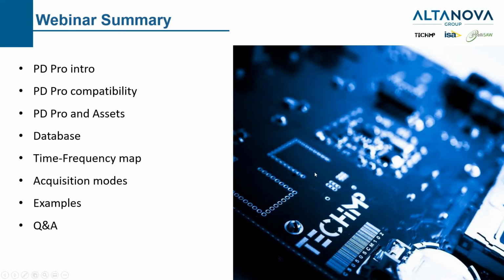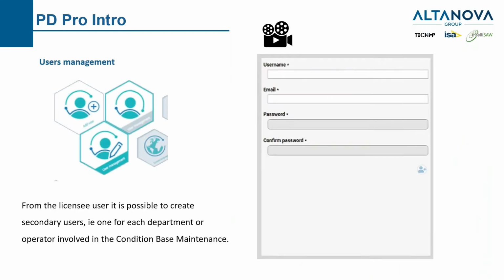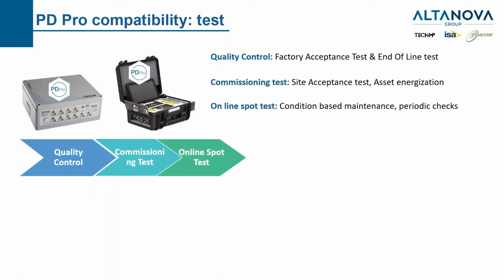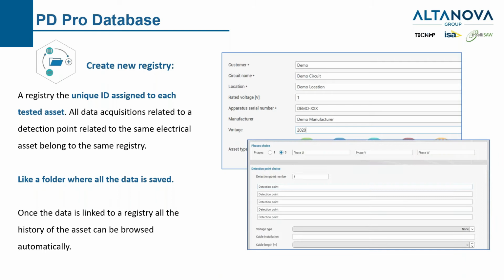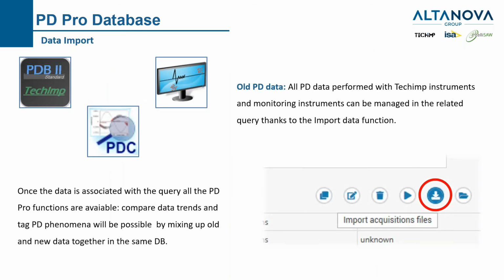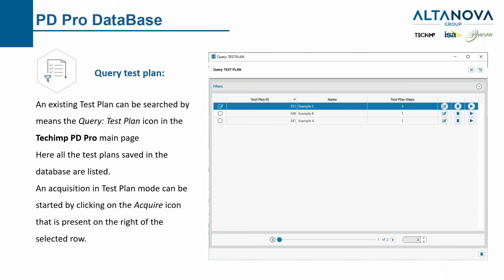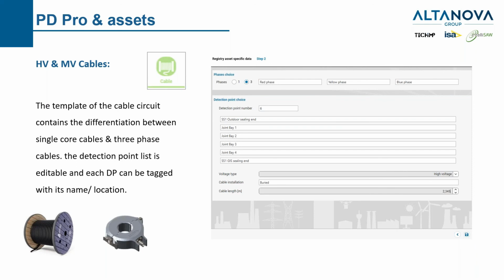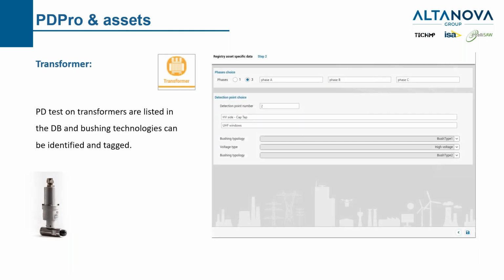PD Pro Software Platform for partial discharge testing - Part 1/2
In this first part of webinar, our Senior Service Engineer Lorenzo Paschini is presenting “PD Pro”, the software platform for partial discharge testing, designed by Techimp – Altanova Group.

How can a software make asset Managers’ life easier? PD Pro has a good data management architecture, it allows to standardize test procedure, and to have homogeneous data from different instruments and from different years of testing. This means you should be able to compare all the results and trends over the time.

PD Pro is a 1 platform software suitable for different users, those are involved in the different kind of condition-based maintenance like, quality control test, commissioning test, online spot test or permanent monitoring.